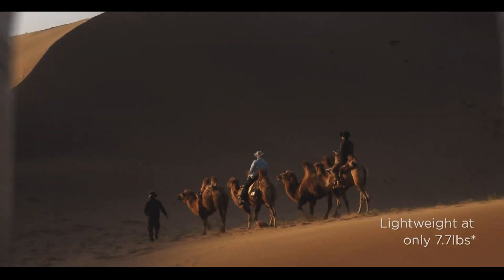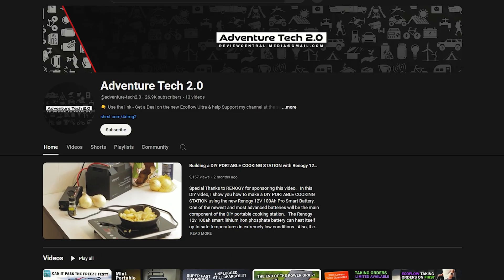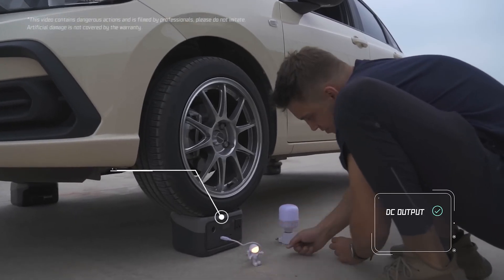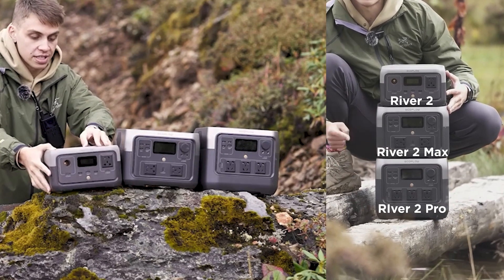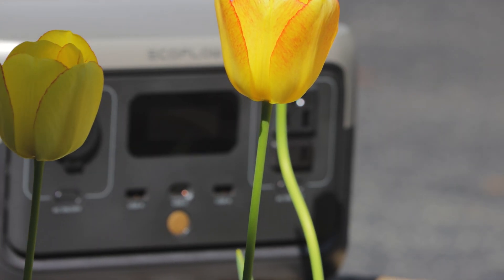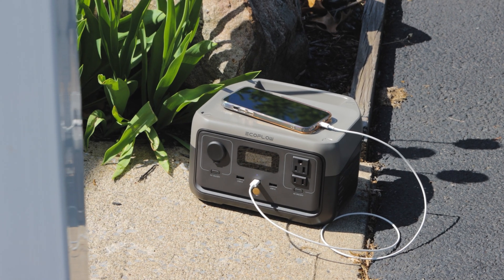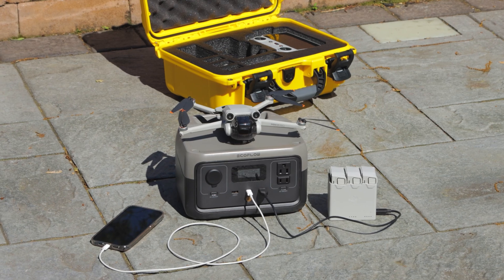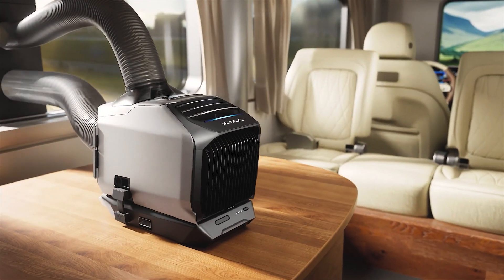EcoFlow River 2 Portable Power Station Solar Generator - Unboxing Review - Adventure Tech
The best and cheapest Portable power stations from companies like EcoFlow give you the same power you have in your house, except completely portable and light weight.  Add solar panels to get your power directly from the sun without need for any transportation costs from power lines.  Solar panels and portable power stations are now the cheapest form of power on Earth.  Many people are taking advantage of this new technology.